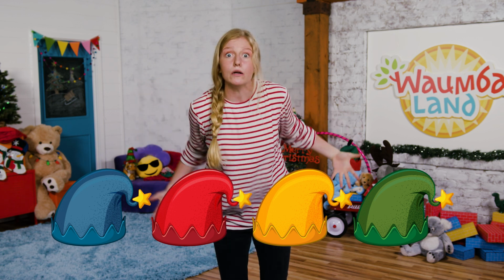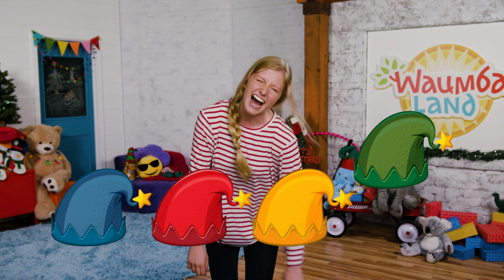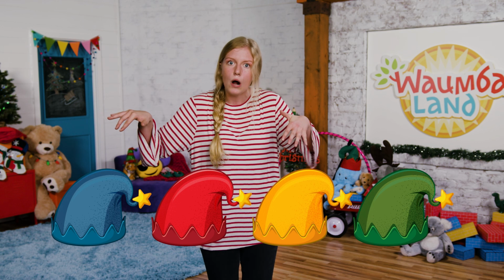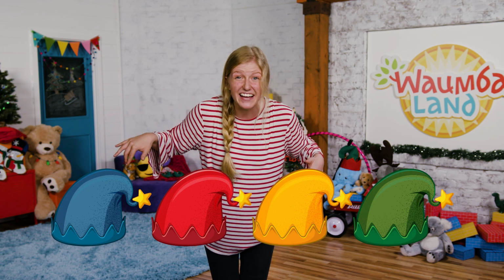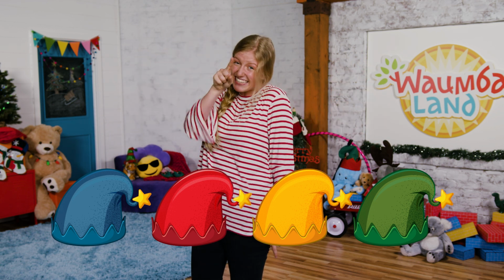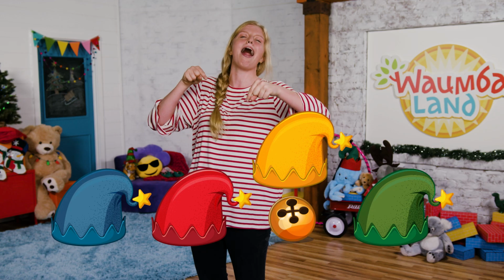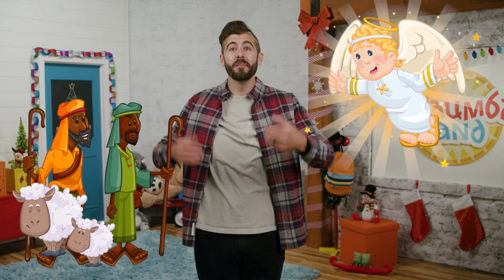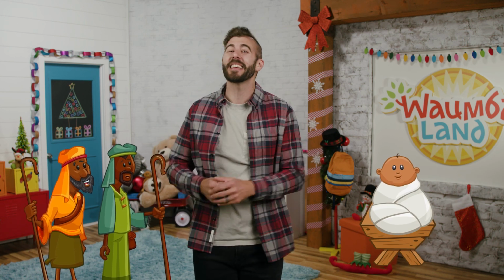Happy Birthday Jesus! Part 4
Happy Birthday, Jesus! – Luke 1:26–2:18
Celebrate that Jesus is God's Son!
Merry Christmas and Happy Birthday Jesus!